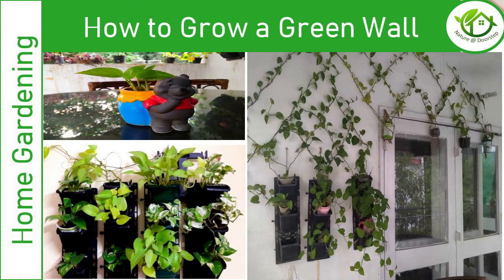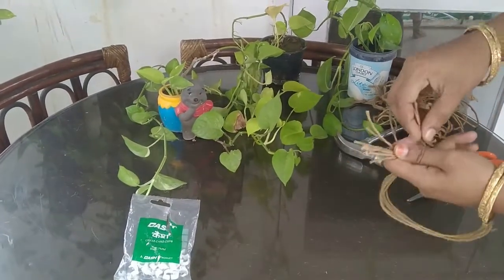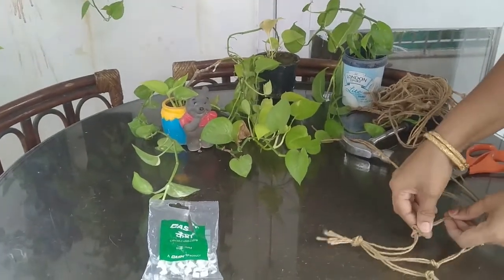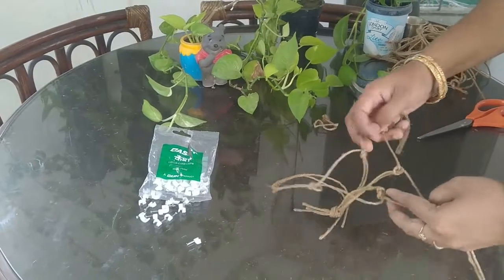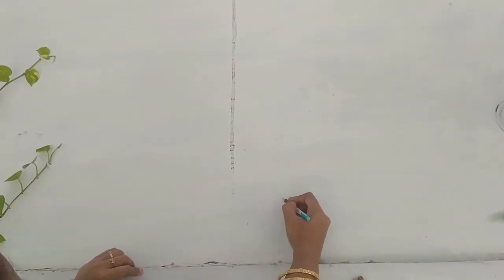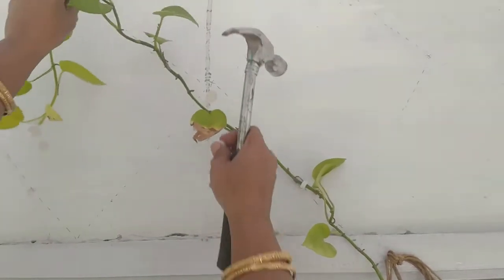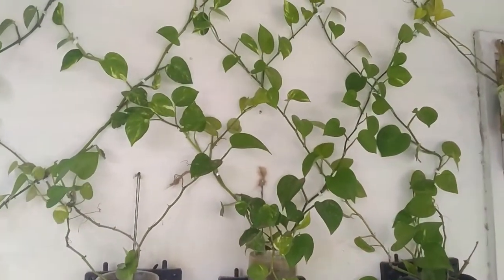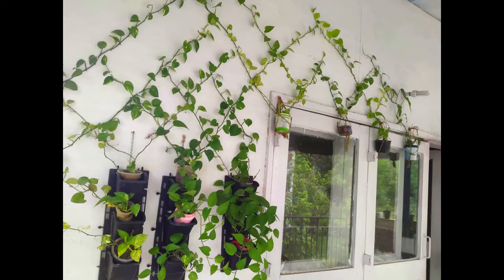Wall of Life| Grow Green Wall |Vertical Garden |Money Plant |DIY Garden |Living Wall |Terrace Garden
This video explains about how to grow a Vertical Garden and a step by step explanation on how to expand this vertical garden into a Green Wall using minimal things that is available in everyone home.